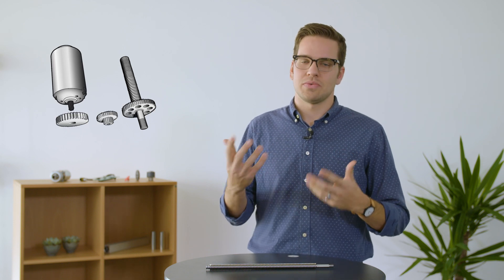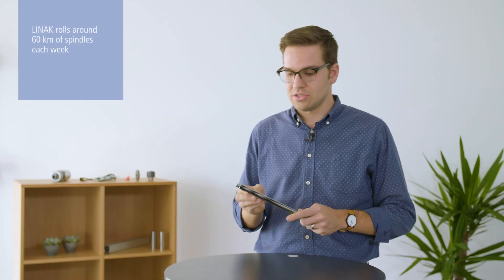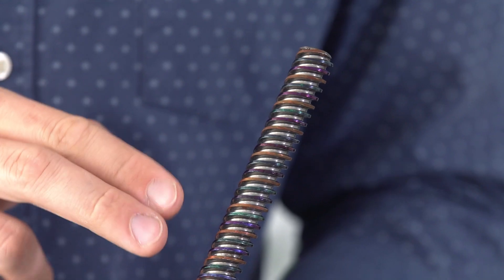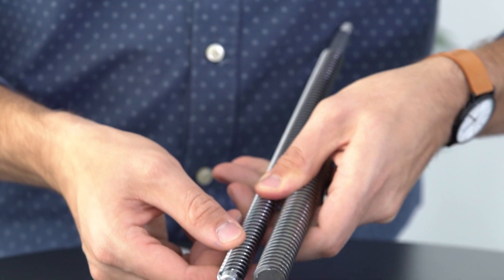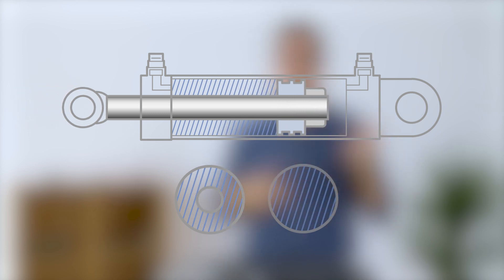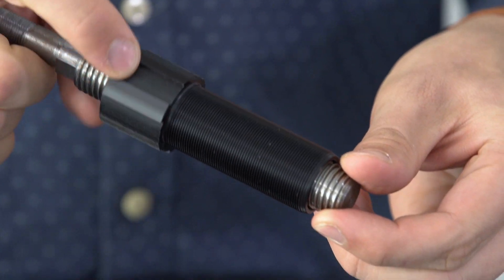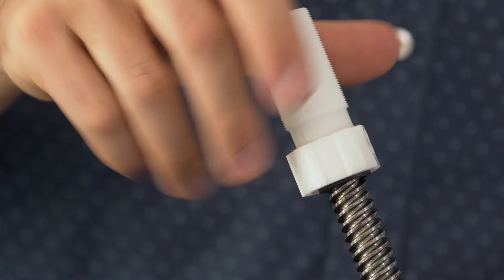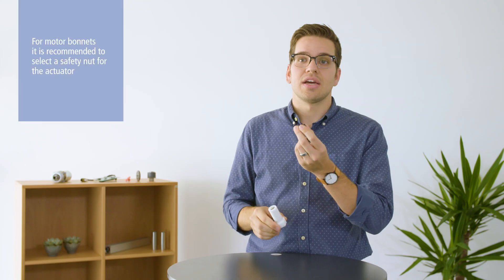Spindles and their relation to actuator efficiency | Actuator Academy™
Want to know how the spindle is directly related to the efficiency of an electric linear actuator? Learn about the important features of a spindle, and how the quality, stroke length and spindle pitch influence the performance of a linear lead screw actuator.

In a linear actuator (also referred to as ‘lead screw’), the spindle is one of the most important components. Our expert, Hunter Stephenson explains why an actuator always provides the same efficiency output, regardless of the load. You can also learn more about the self-locking ability of an electric actuator.
It is possible to choose different spindle pitches depending on the desired speed and load performance of the actuator. A higher spindle pitch results in further movement of the spindle nut each time the spindle rotates 360 degrees. To ensure high reliability on a high pitch spindle, more tracks are added to distribute the forces from the application to the spindle and the nut.
Need a more detailed description of this video about actuator spindles?

Actuator Academy™ is supported by LINAK® – a manufacturer of electric linear actuators. With high-quality production facilities in Europe, USA and China and sales offices in more than 30 countries, LINAK is an international corporation able to offer innovative solutions for the customers.